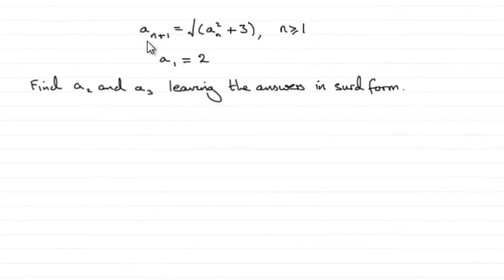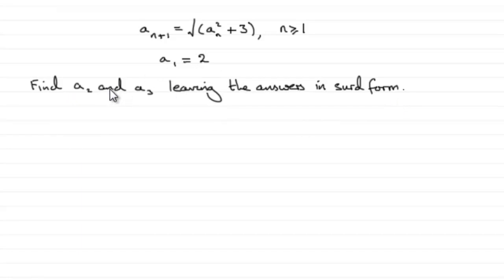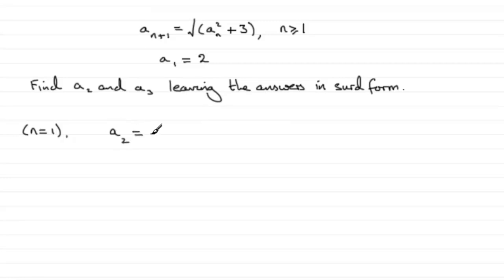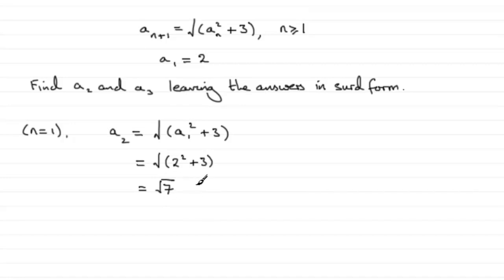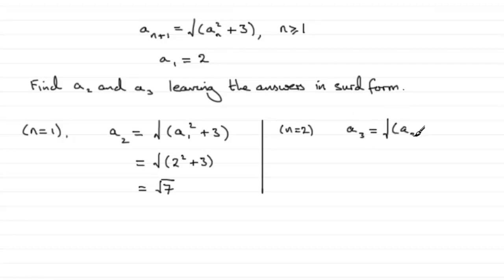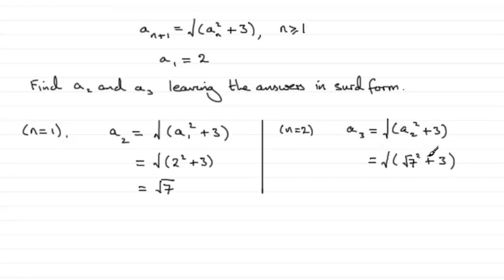A-Level Edexcel Core Maths C1 June 2010 Q5a : ExamSolutions